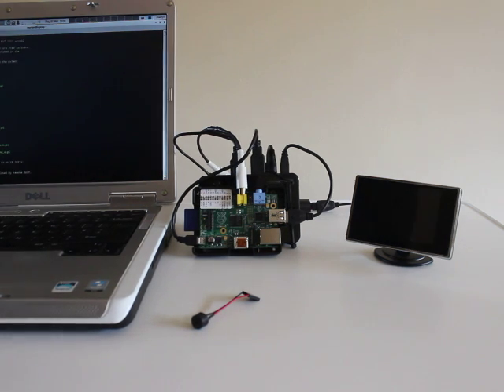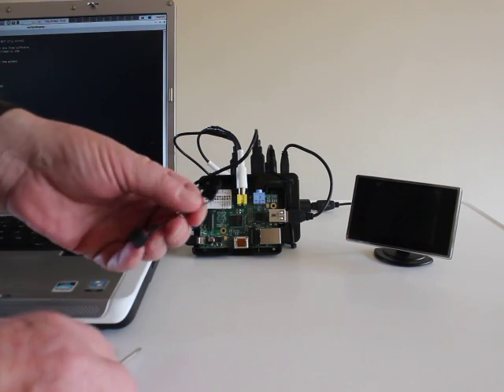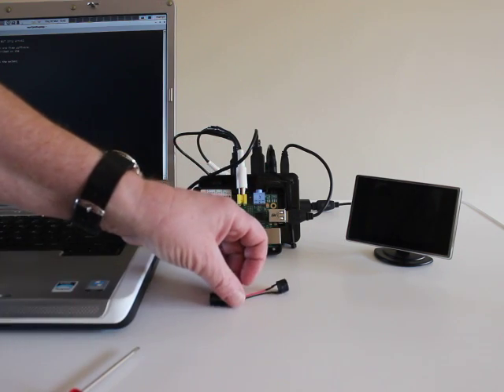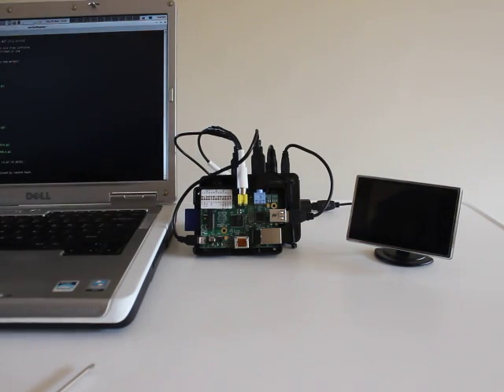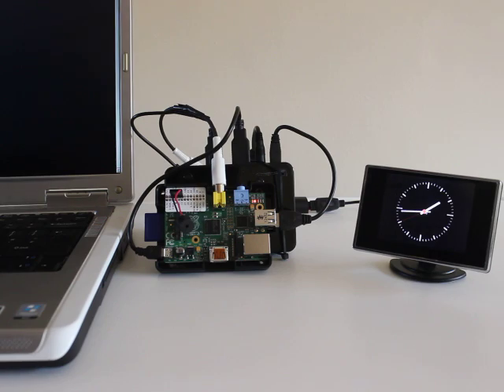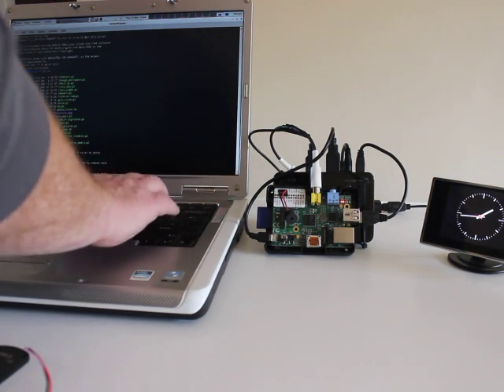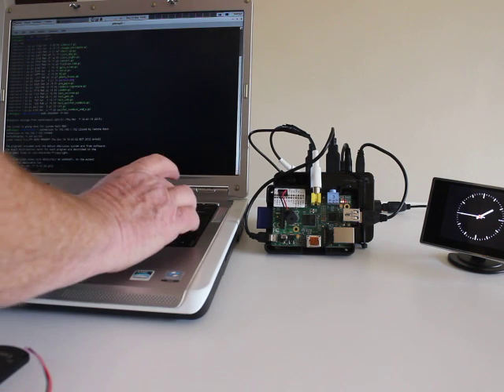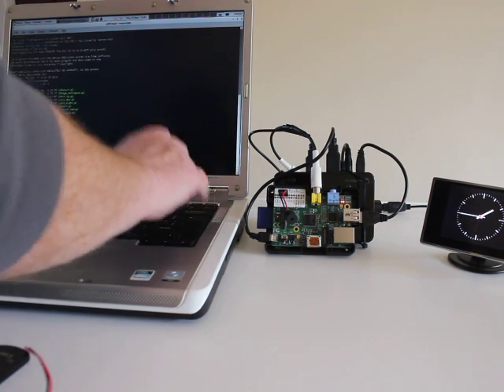Raspberry Pi and the Piezo Speaker